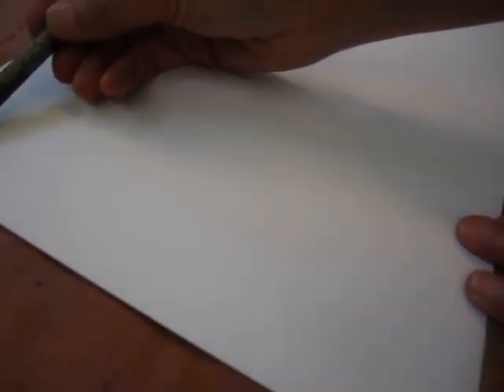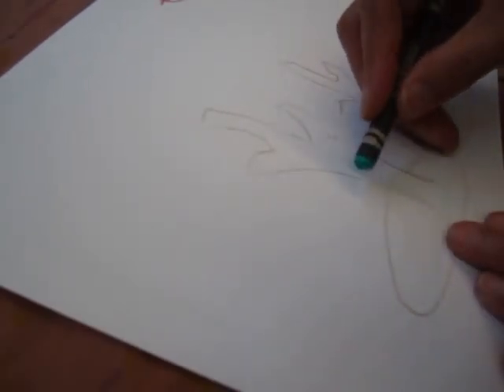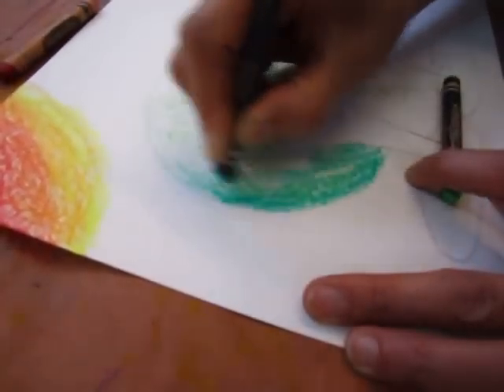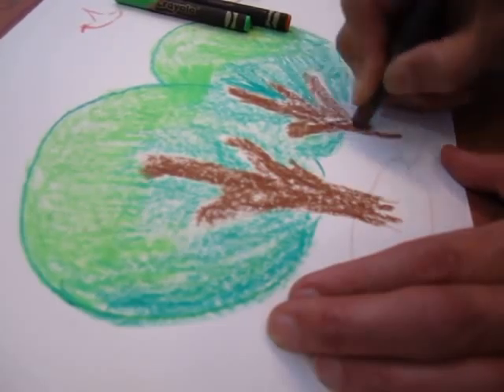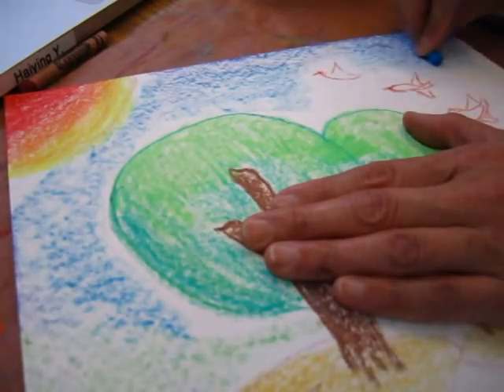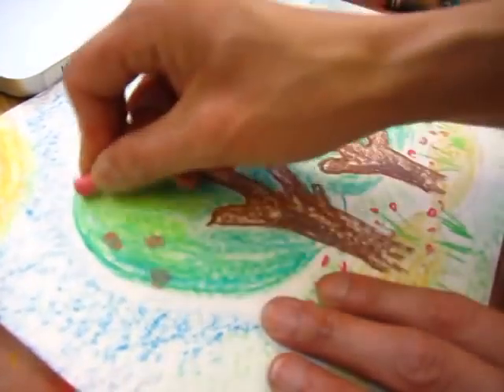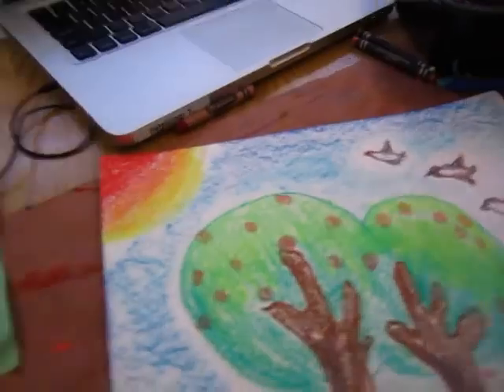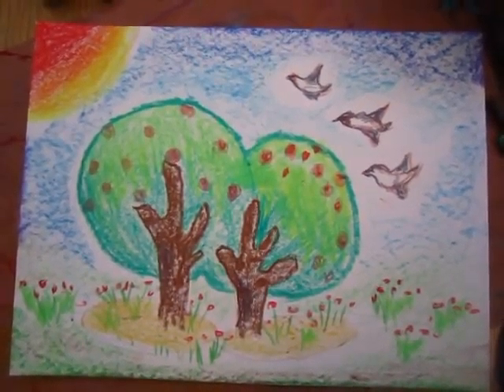ClassPlan - Crayon spring 蜡笔春天